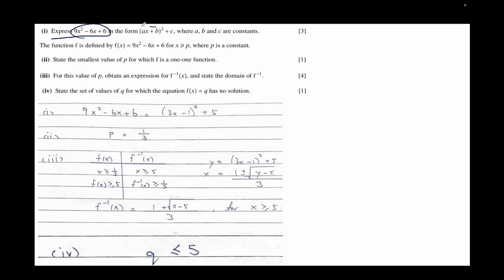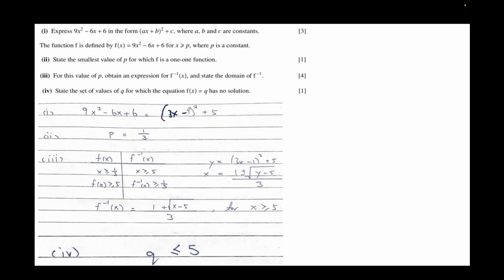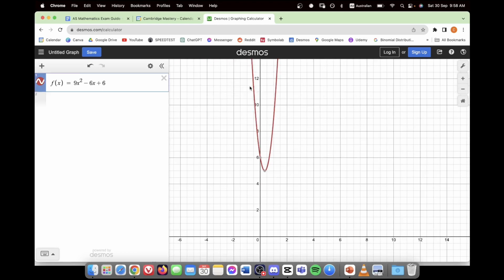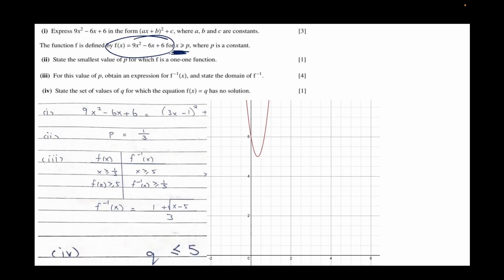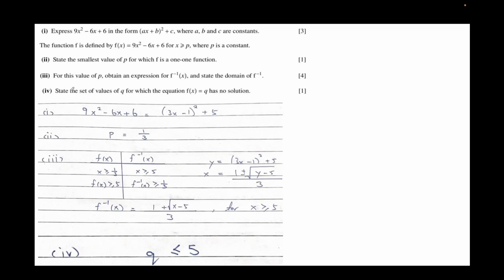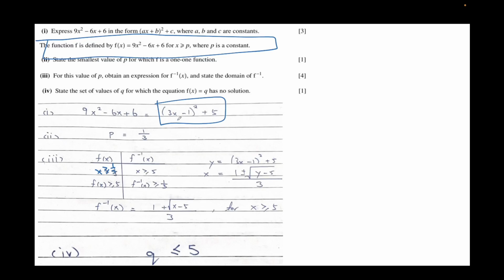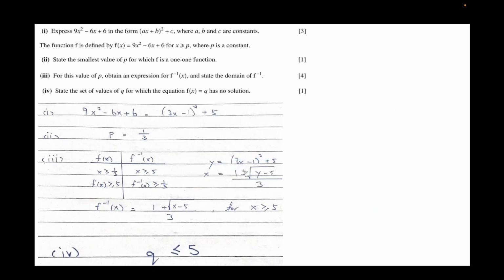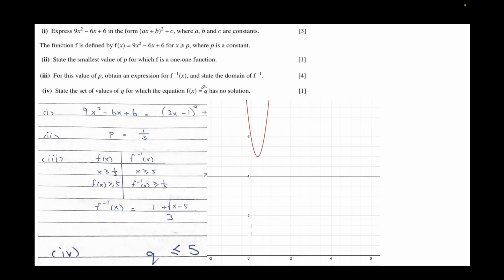1.2 Functions | Completing the square II